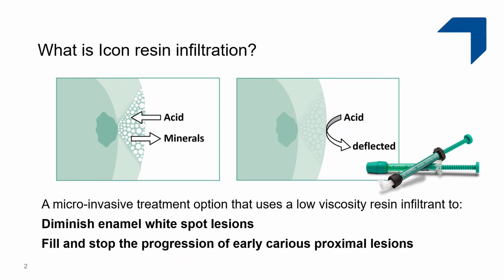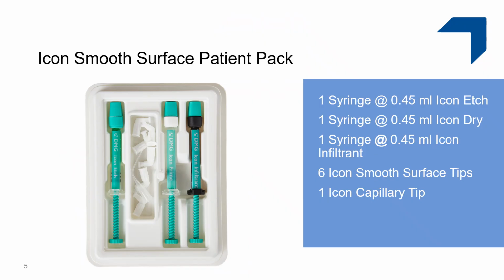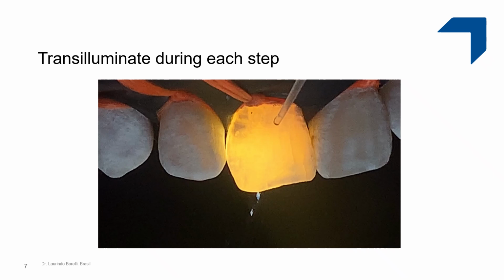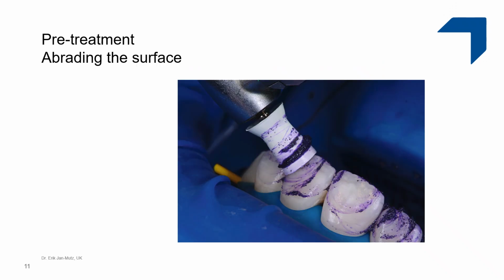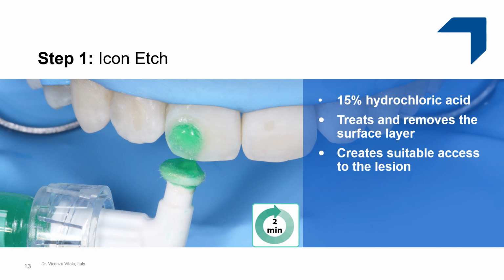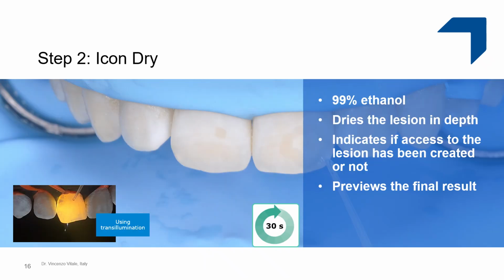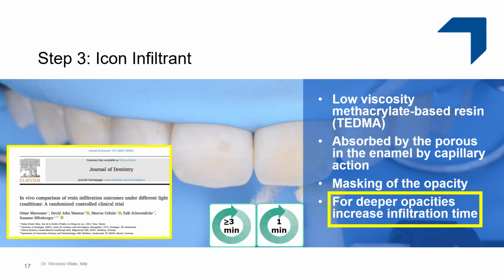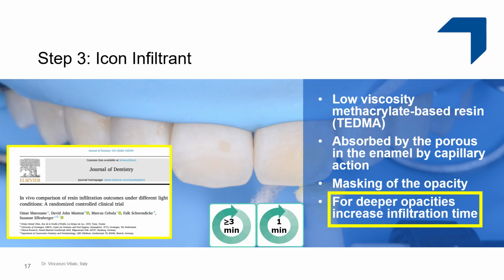Resin Infiltration with Icon Smooth Surface: An Introduction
This presentation is designed to offer a comprehensive overview about resin infiltration treatment with Icon by DMG.